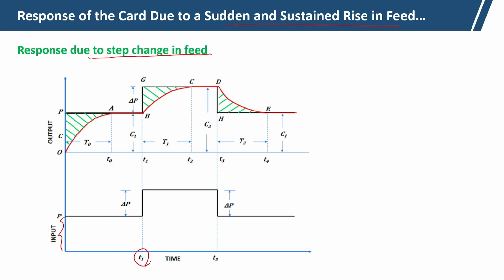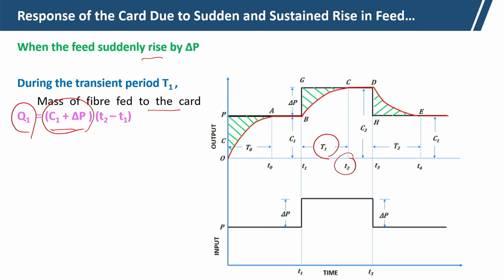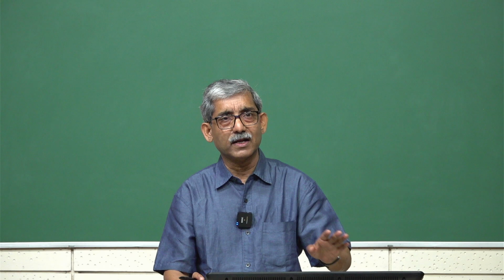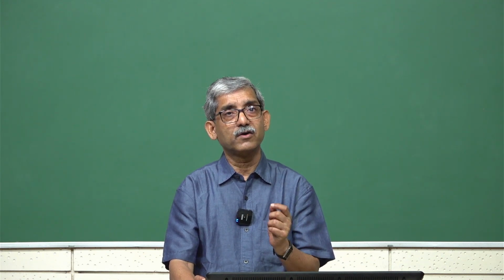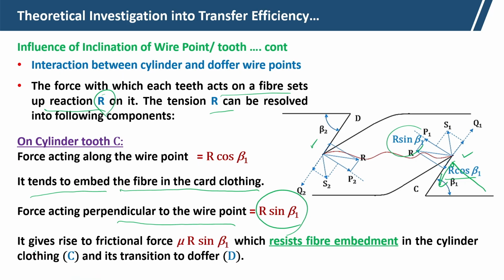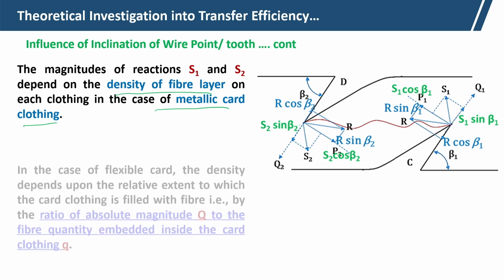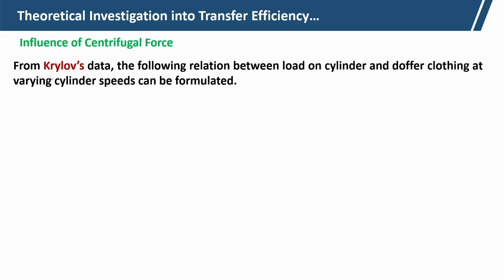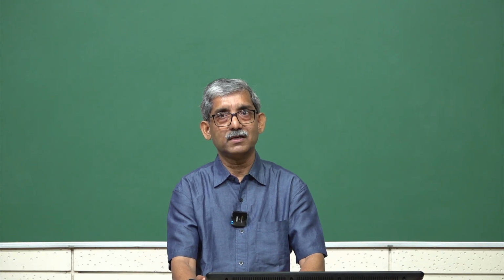Card Step Feeding, Mixing and Transfer: Response of the card to step change in feed, Mixing action